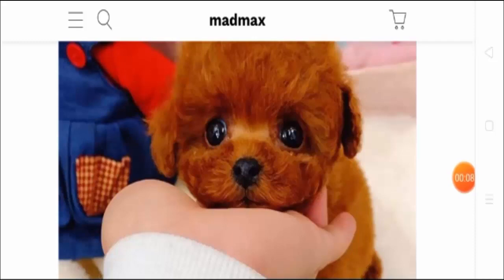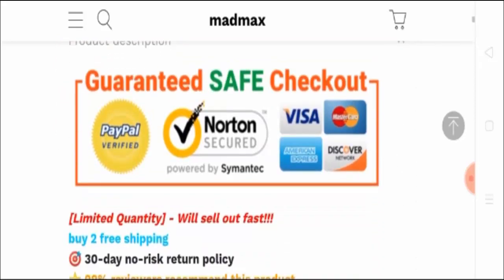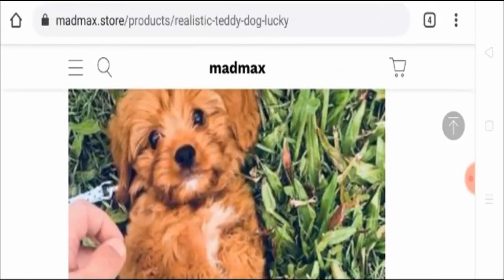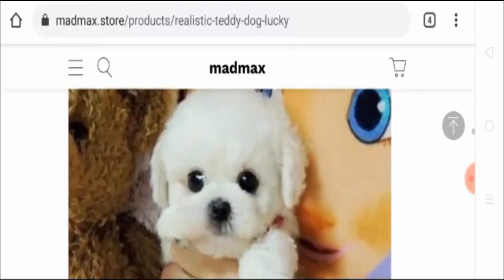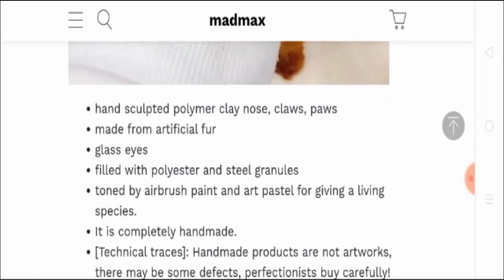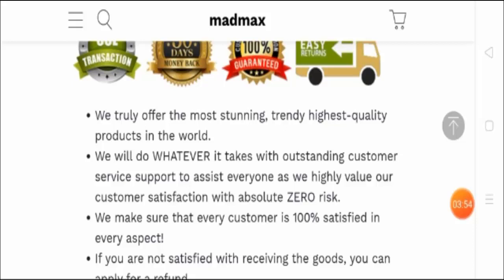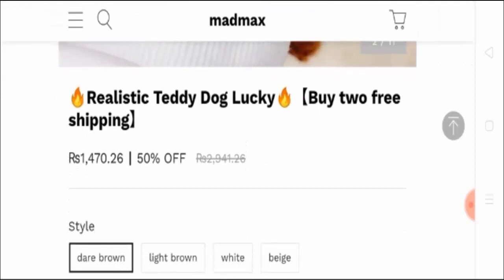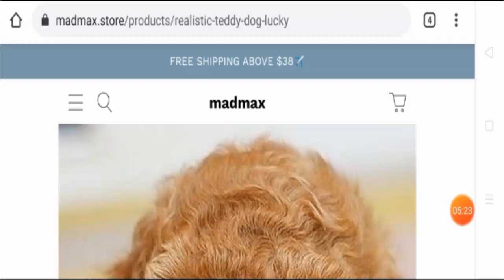Madmaxs Realistic Dog Reviews [Sep 2020] Legit or a Scam Site? | Scam Adviser Reports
About Madmaxs Realistic Dog Reviews-

Today, I am going to explain - Is Madmaxs Realistic Dog Reviews Legit or a Scam. Friends, this is not our website. If you have never ordered anything from this website, this unbiased review will help you in deciding the answer to this question -  Should I buy from it or not? If you have experienced any fraud over this website then watch this video till the end, I will share the way to get your money back.

Refund Link-

ScamAdviserReports